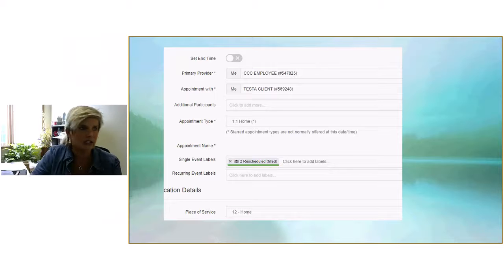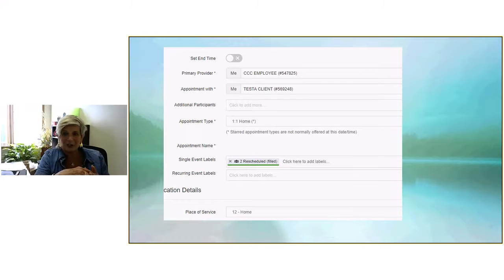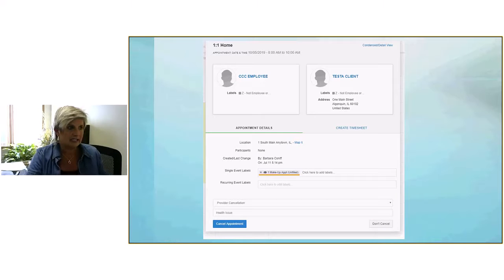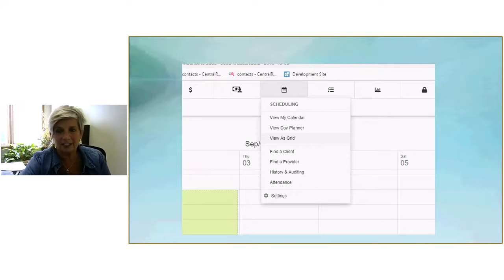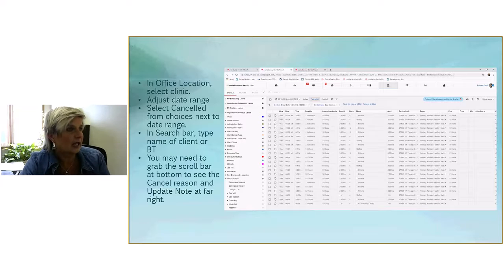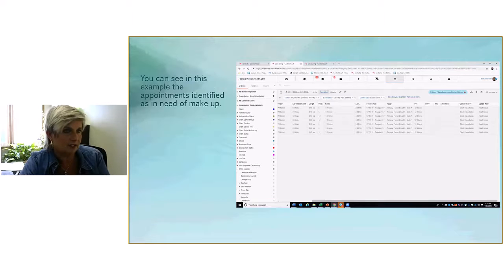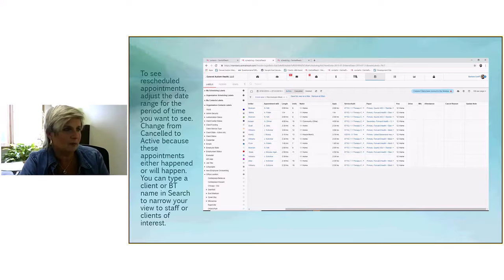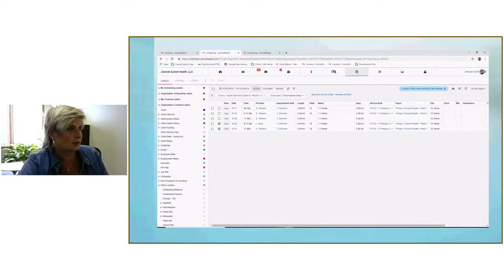Tracking Cancellations and Rescheduling Clients and BTs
How to look at canceled sessions by BT, by Client. Also how to use "Make Up Unfilled" event label to search for appointments in need of filling in Canceled Appointments. How to see what has been filled by searching on Rescheduled label in Active appointments.